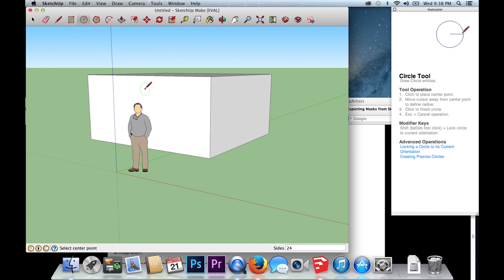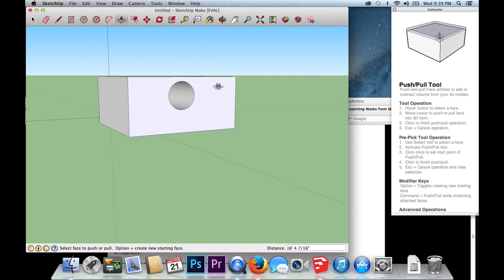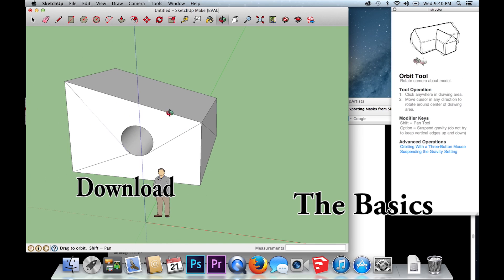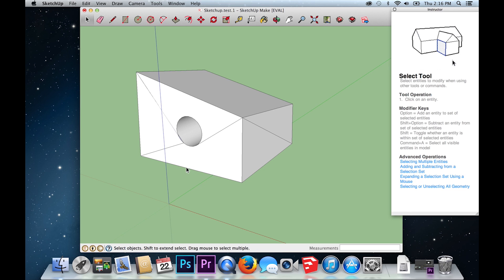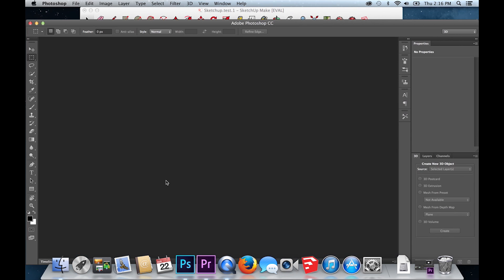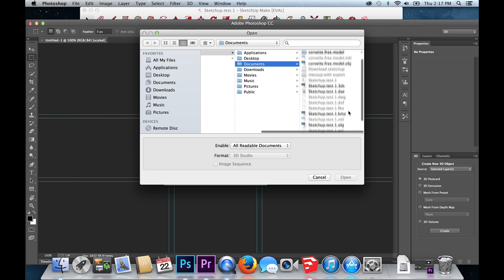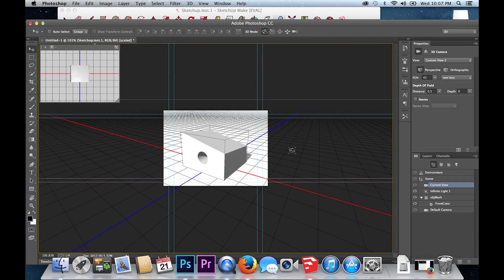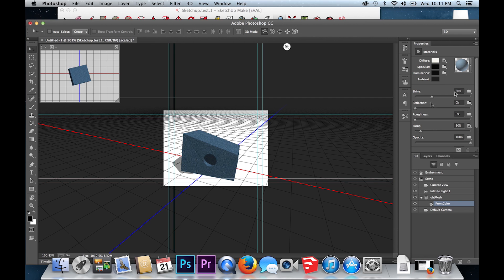Exporting a 3D SketchUp Model For Use in Photoshop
Ever needed to create your own 3D model to use in Photoshop? Forget expensive and difficult to use programs. Allow InPhotoshop1 to take you through step by step with out pausing for any long explanations. Create your model with SketchUp and then export it into Photoshop.